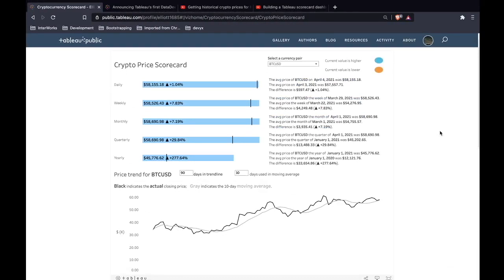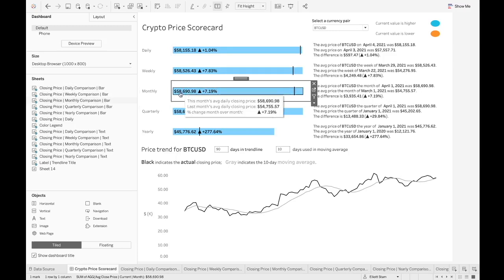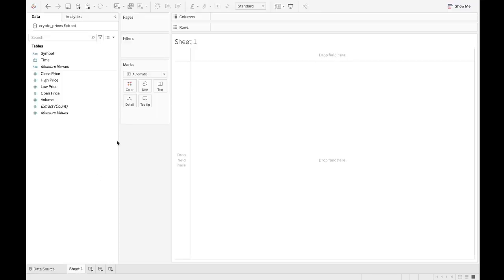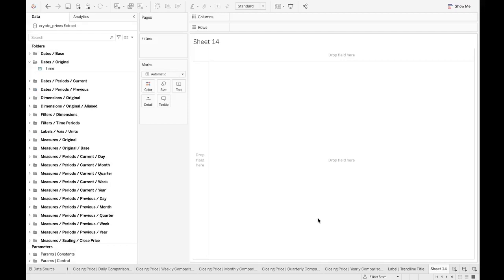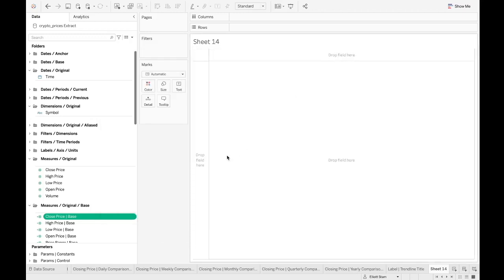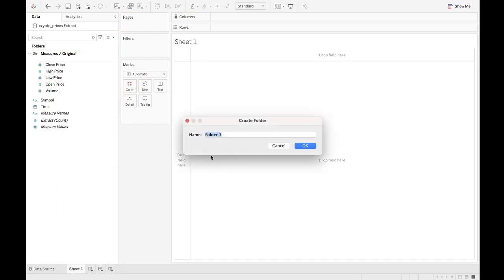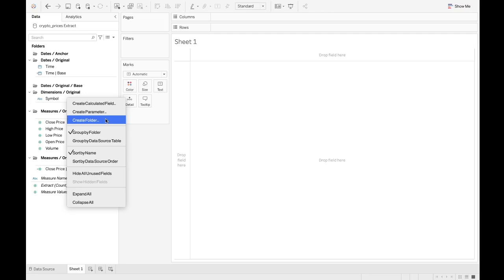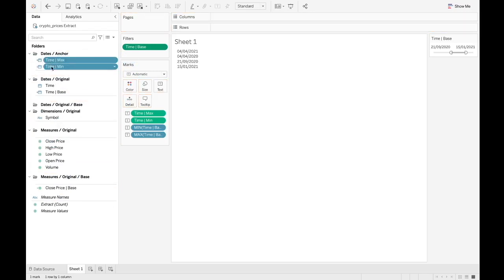Building a Tableau scorecard dashboard: composing the datasource (part 2)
This is part 2 of our video series building a production-ready Tableau scorecard dashboard, covering every step of the process in detail.

The dashboard we are building is a scorecard that quickly illustrates the price movements over time for all cryptocurrency price pairings on the Gemini Exchange.

The attention you pay to your datasource will make or break your dashboard in terms of maintainability, flexibility, and ultimately its usefulness in production. Our objective with this video is to establish a repeatable framework for organizing your datasources and building with flexibility in mind. In doing so, we lay a solid foundation for building a quality scorecard dashboard that isn't riddled with technical debt.

Need to get your hands on the data used to build this dashboard? Follow along with this video to pull it from the Gemini Exchange using Python: